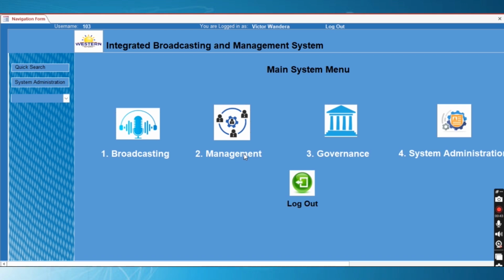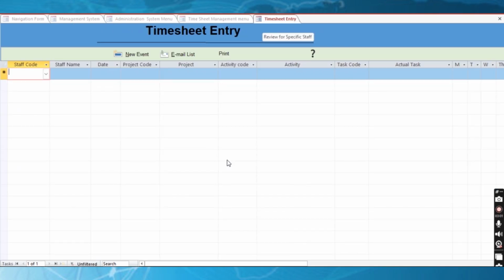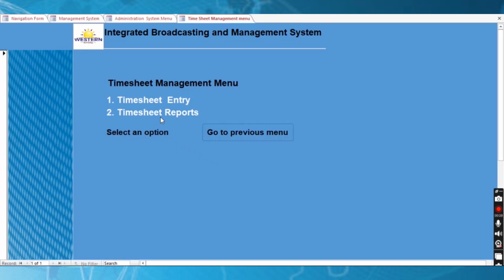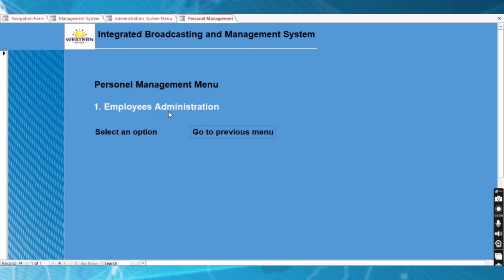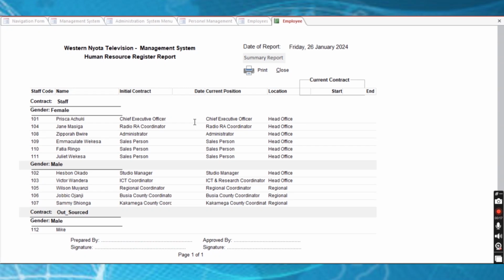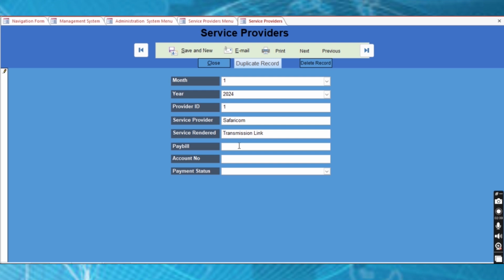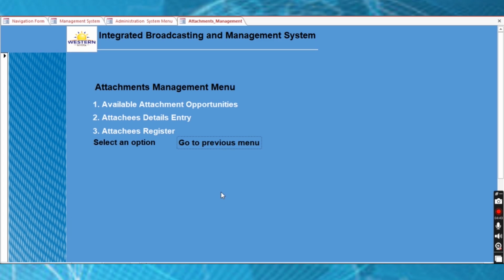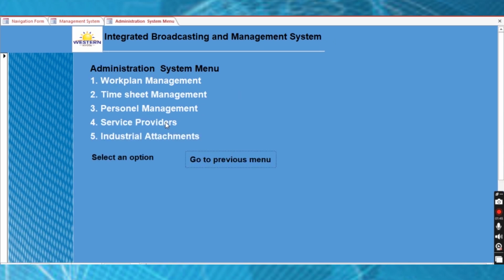IBMS Administration System Tutorial